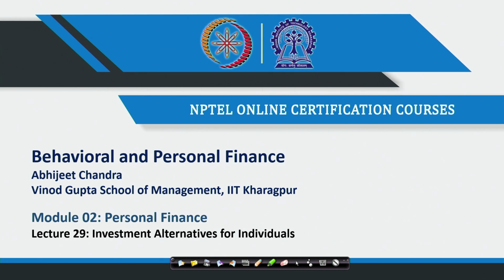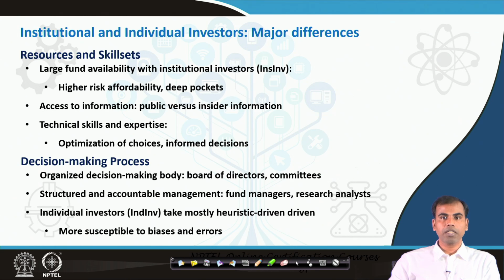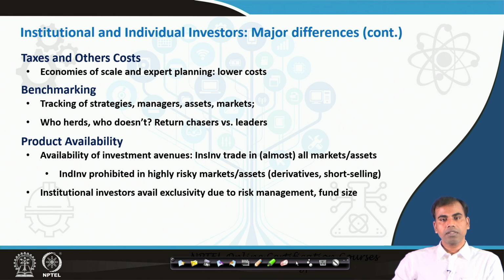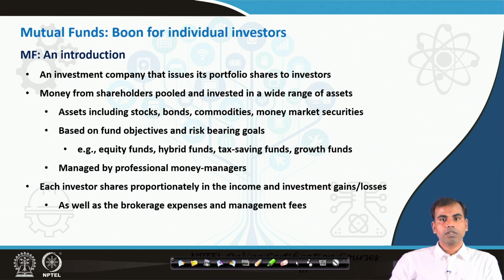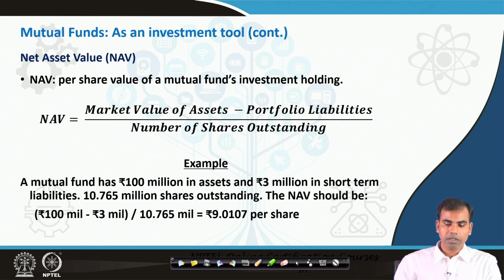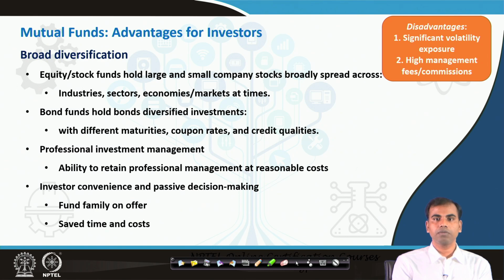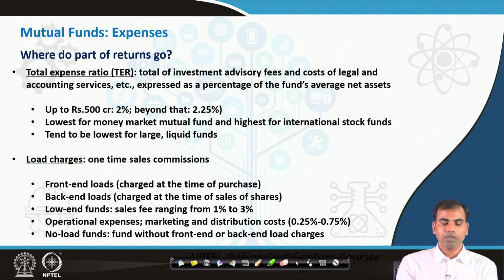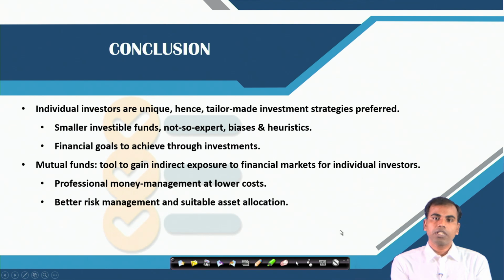Lecture 29: Investment Alternatives for Individual Investors